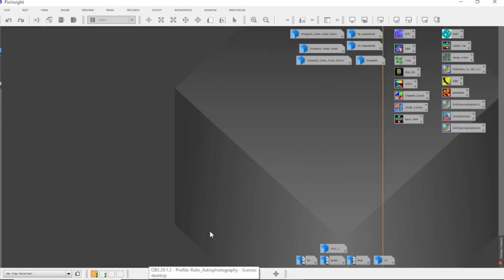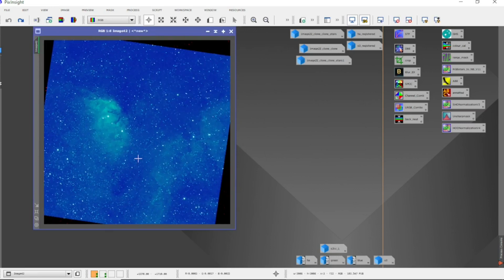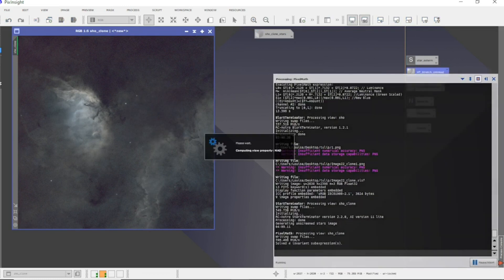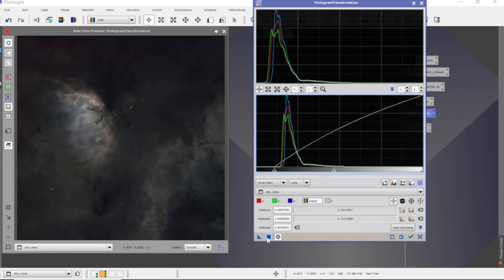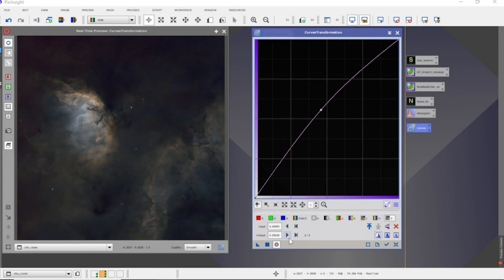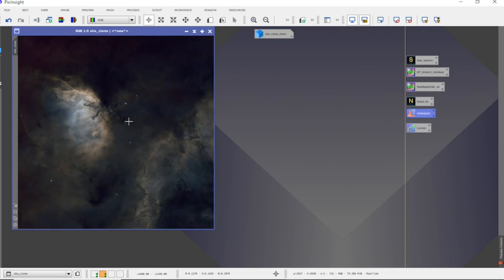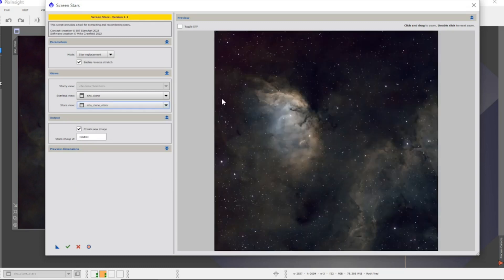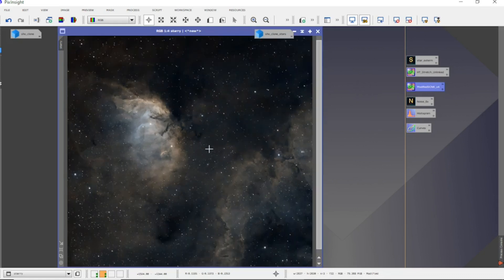Tulip Nebula SH2-101.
Full process of the Tulip Nebula captured with a Osc camera the asi533 MCPro.
Filters were the Optolong L Extreme and an Askar S2.